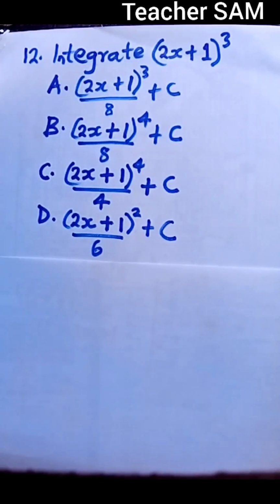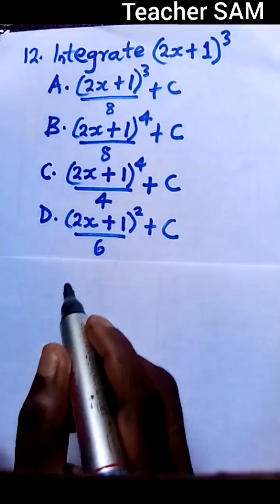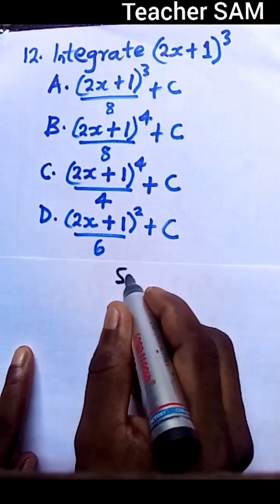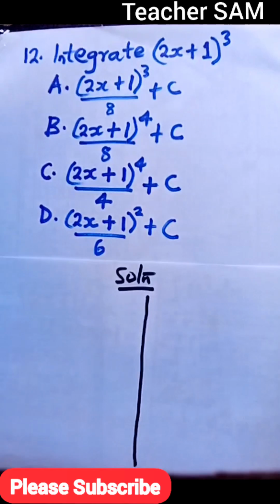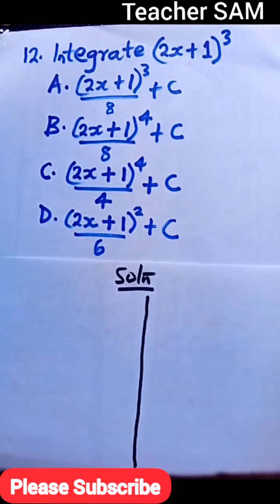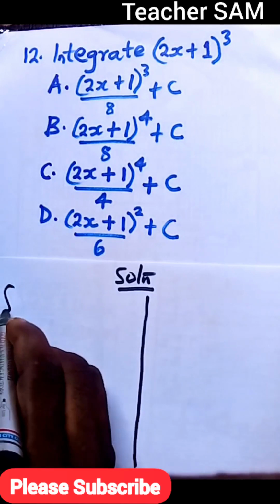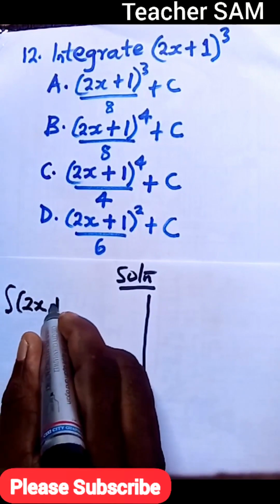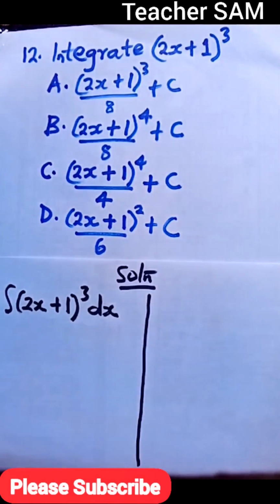JAMB 2023: (12) |Jamb Mathematics 2022 Past Questions | Complete Solution